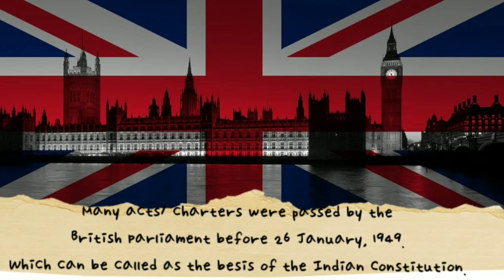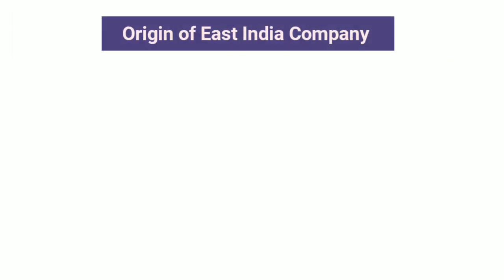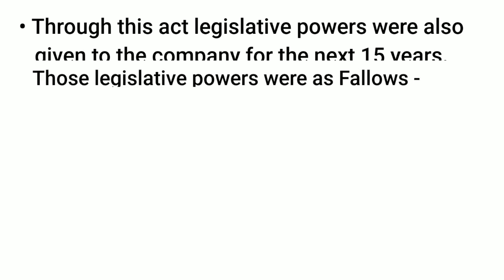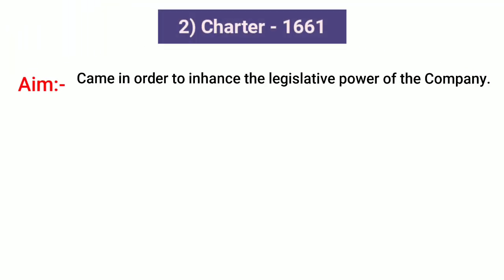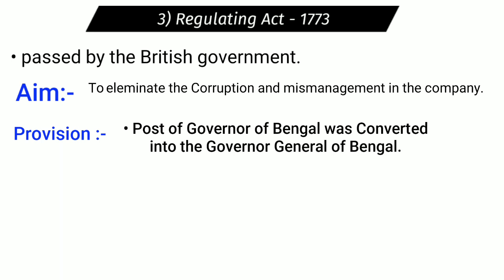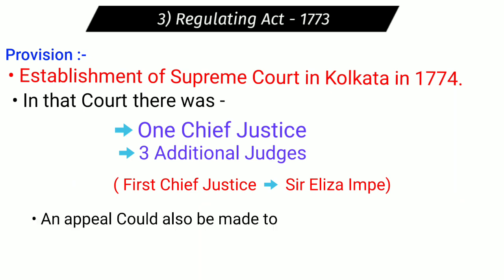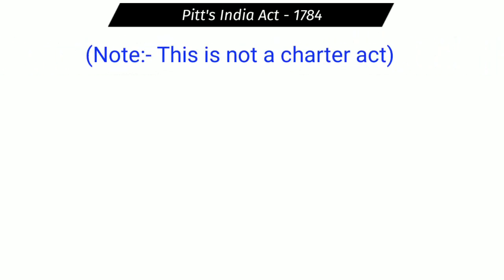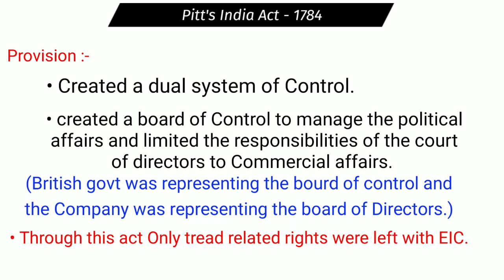Indian polity by M Laxmikanth for Upsc part- 1 | Historical background of Indian Constitution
In this very lecture we will be discussing the most important topic for upsc examination, that is the Historical background of the Indian Constitution. by M Laxmikanth.We are going to Cover Chapter 1: The historical Background, The Company rule, The crown rule

In this video we will particularly cover the Company rule, Charter of 1600, Charter of 1661
Regulating act of 1773, Pitts India Act 1784